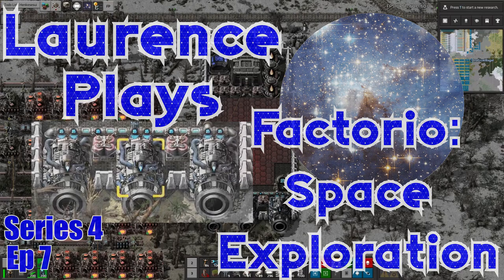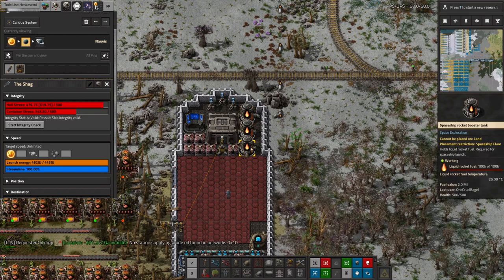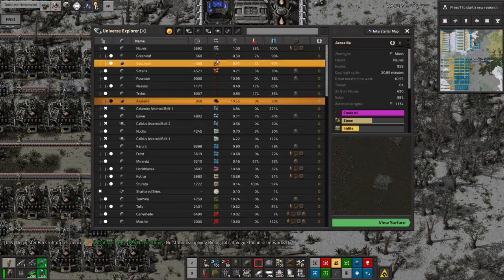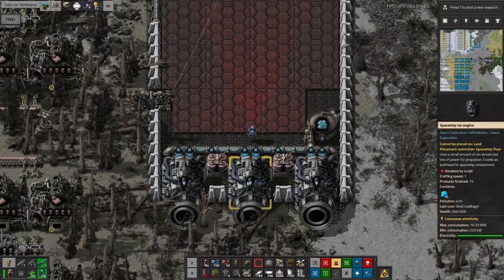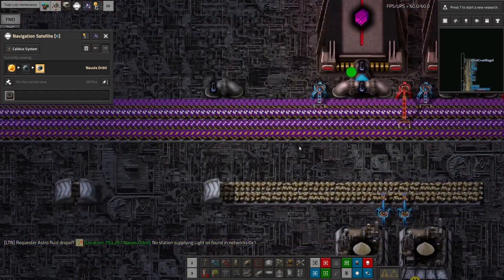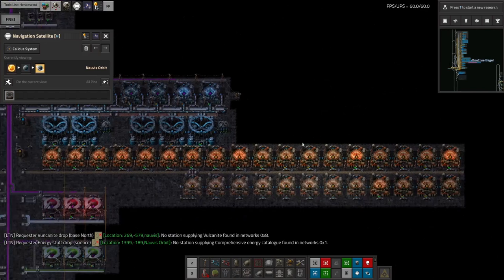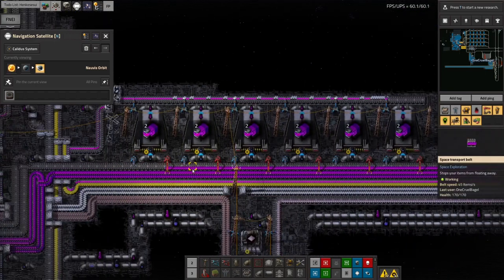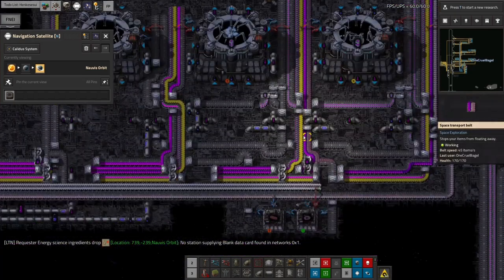S4-E7 - Ion Drive - Laurence Plays Factorio: Space Exploration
I have lots of plans for the future to talk about in this video... Oh, and a brand new spaceship to show off! Keeping it fully fuelled with both types of fuel may be a bit of a challenge though. I guess we'll see!